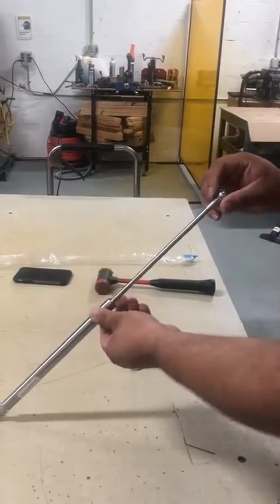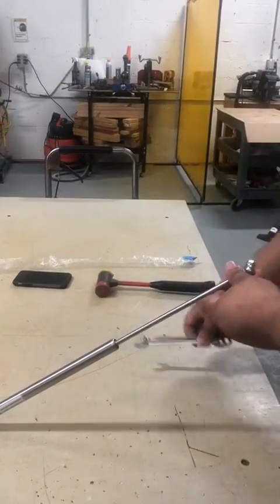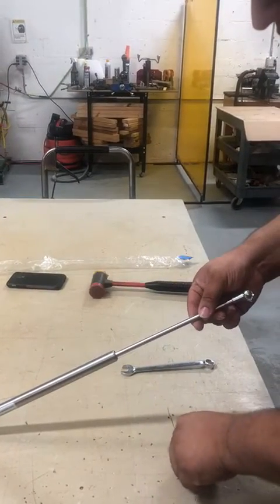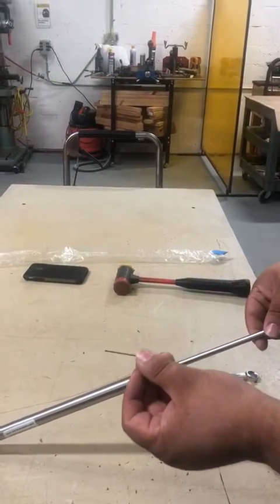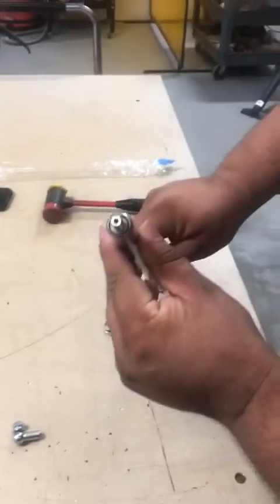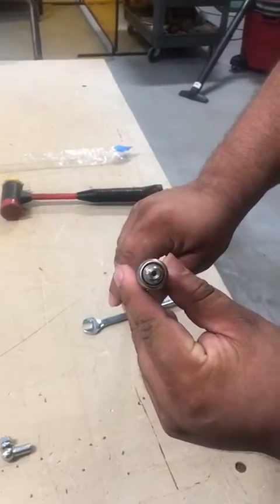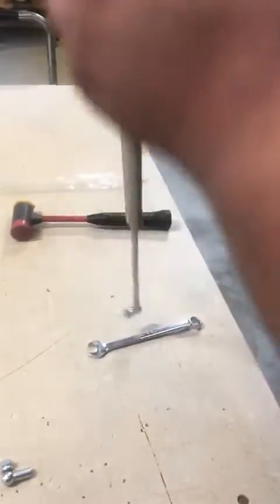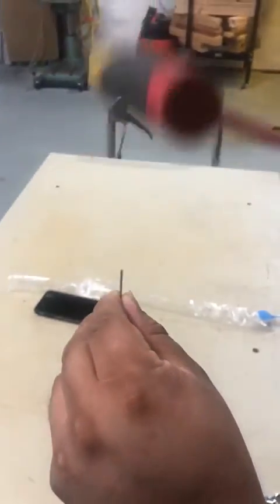DeepStream Gas Spring Release Instructions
Showing how to decrease gas pressure in hydraulic springs.